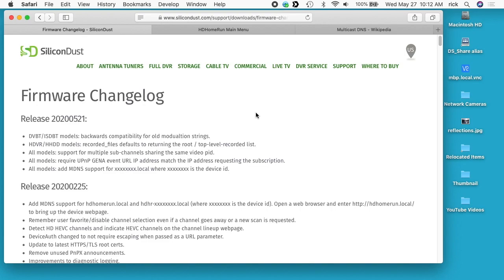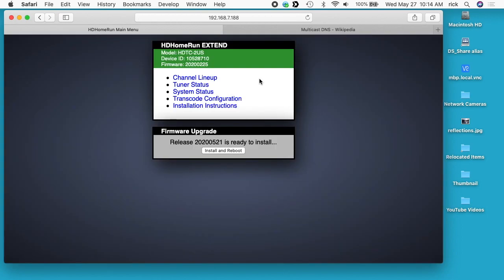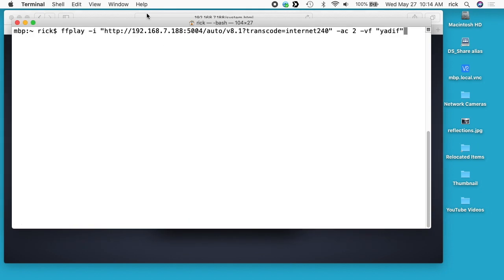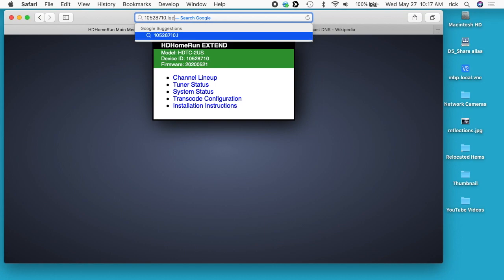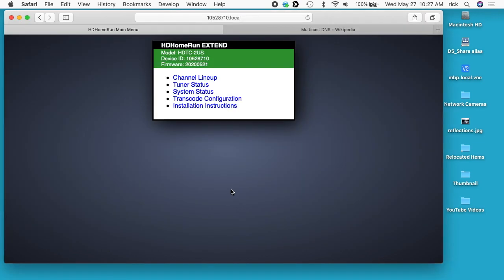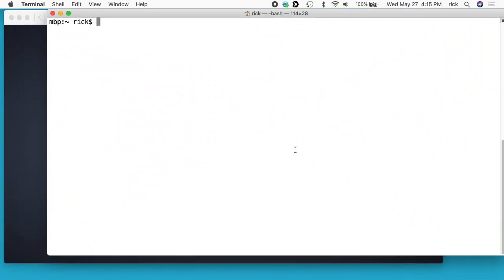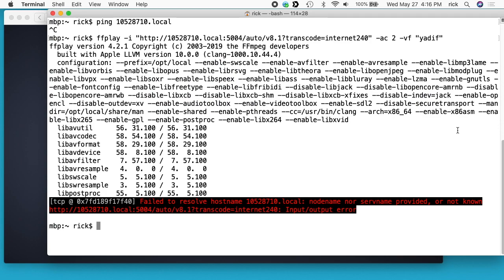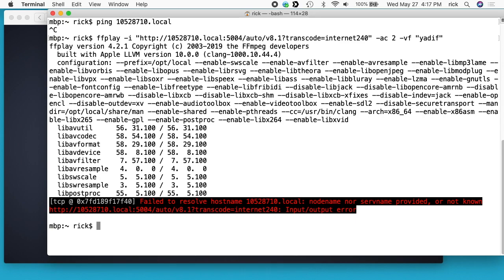HDHomeRun Firmware Update Adds mDNS! (but it doesn't work)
Creating a Desktop Shortcut on Ubuntu 18.04 LTS to Watch TV using an HDHomeRun and MPV